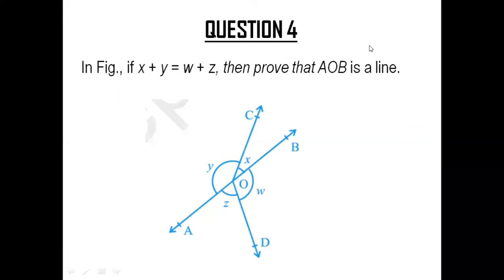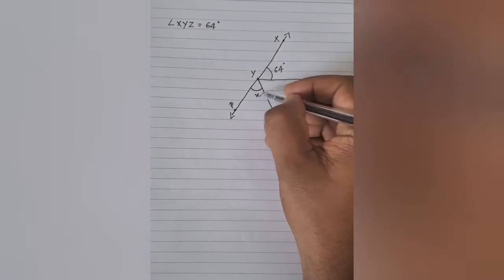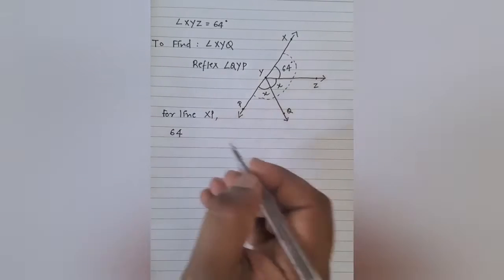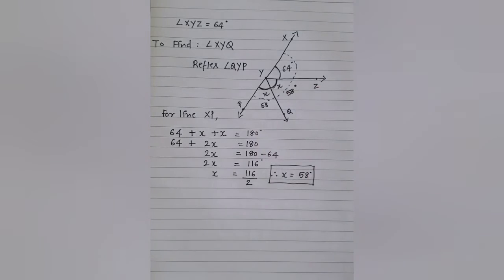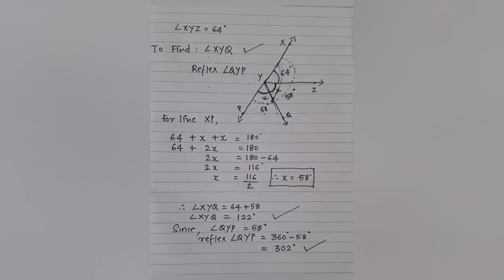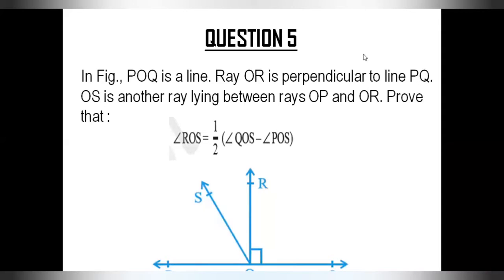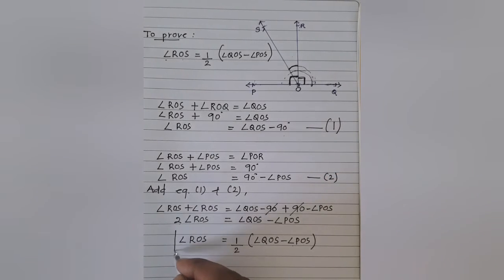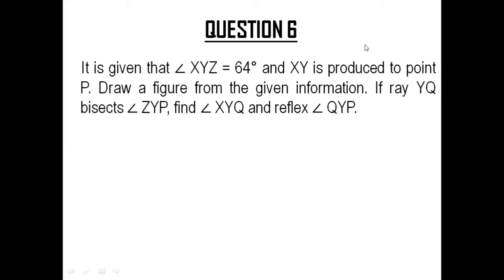Grade IX Maths Ch 6 :Lines & Angles- Part 3